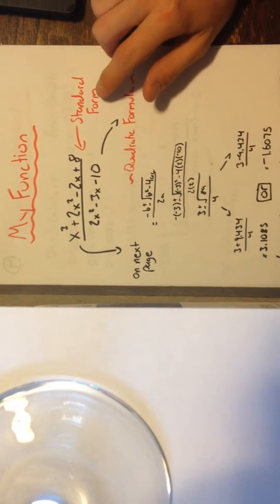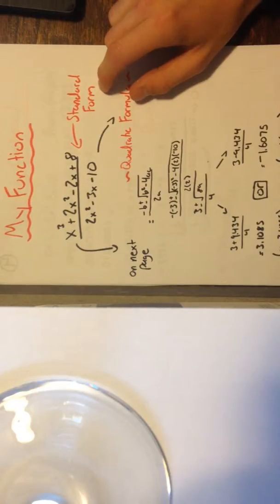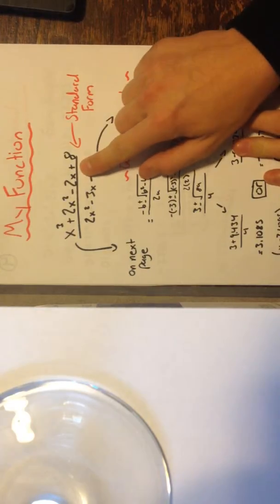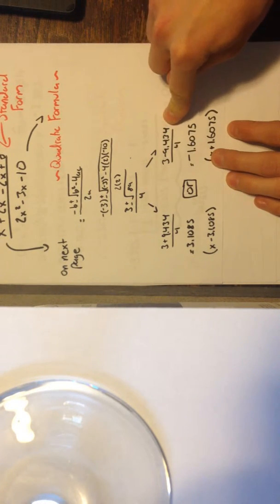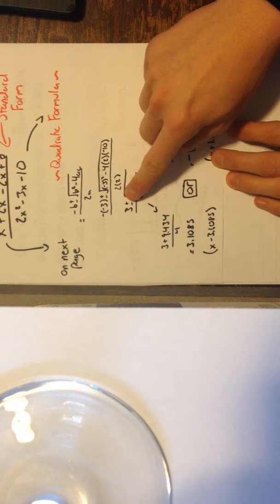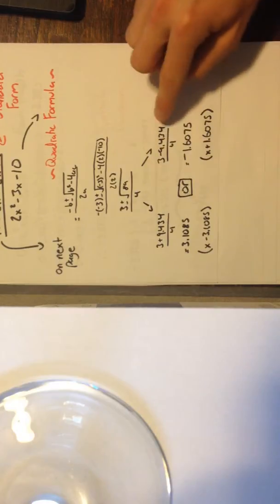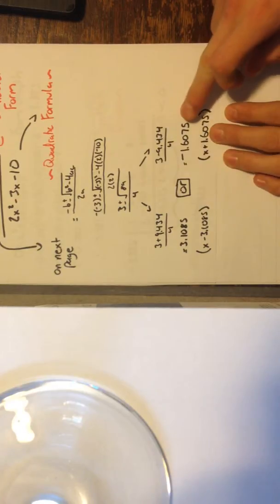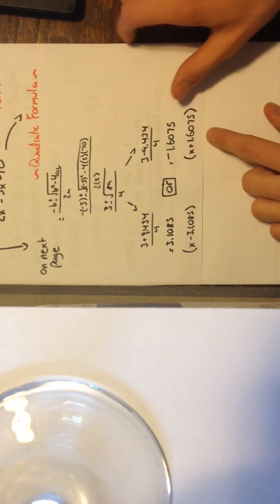My Rational Function (Part 2)